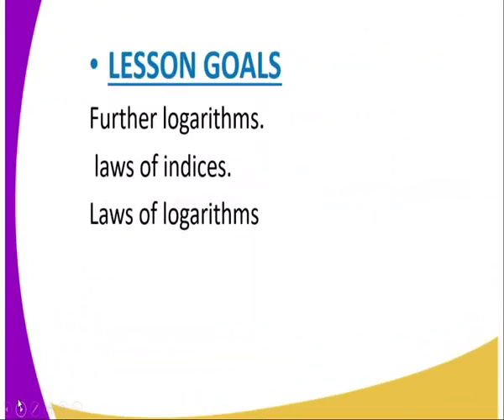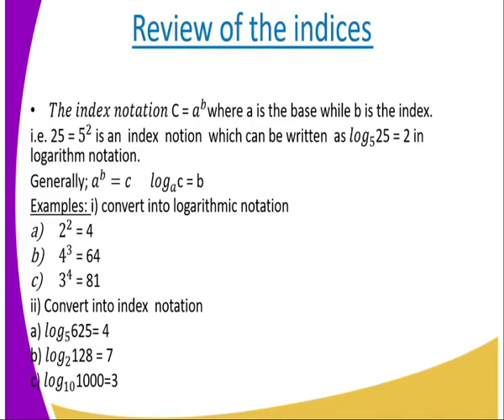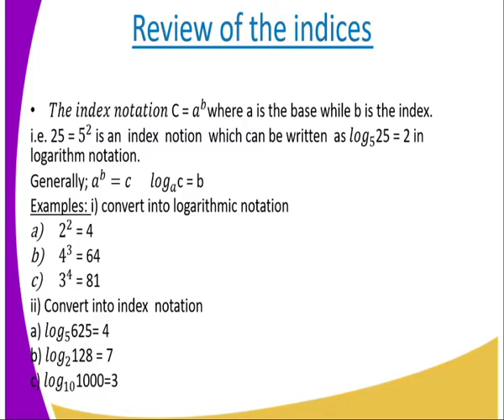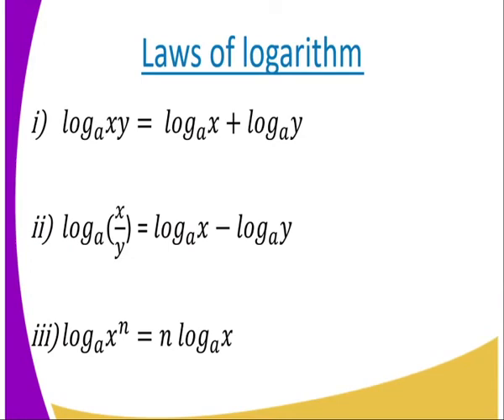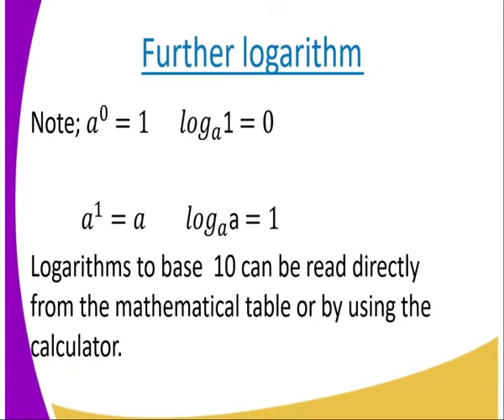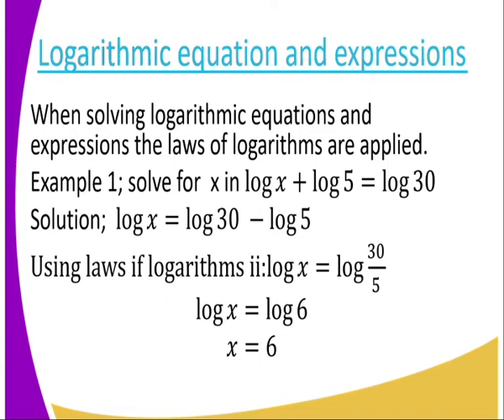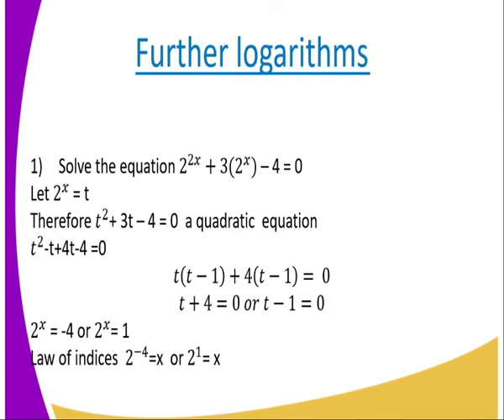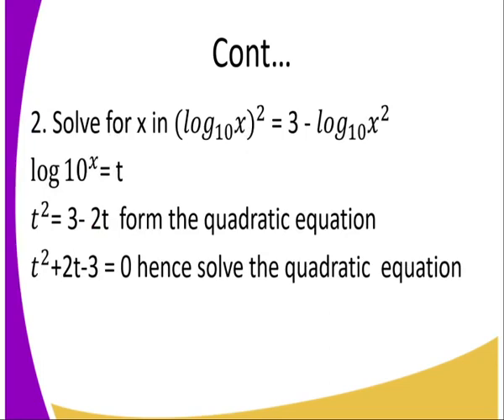Mathematics form 3 Further logarithms